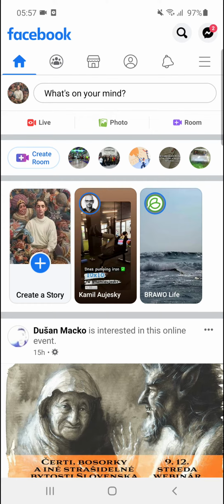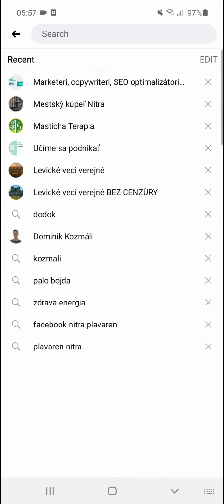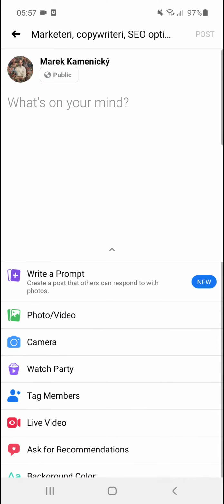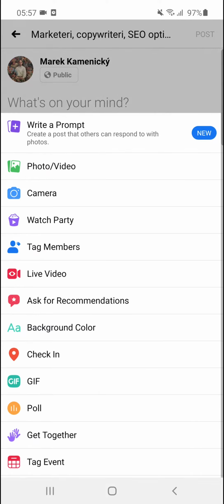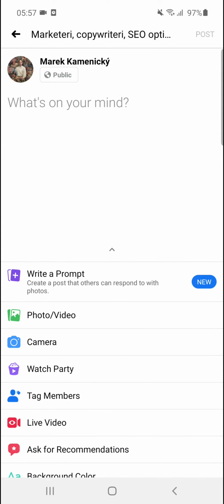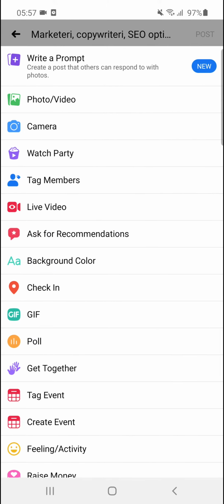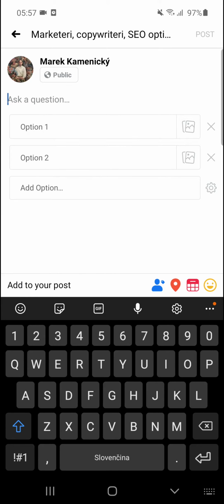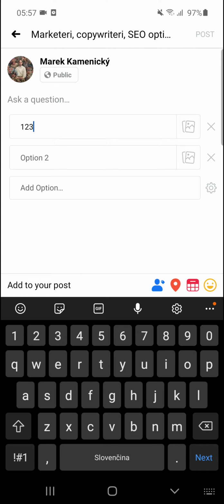How To Make a Poll On Facebook